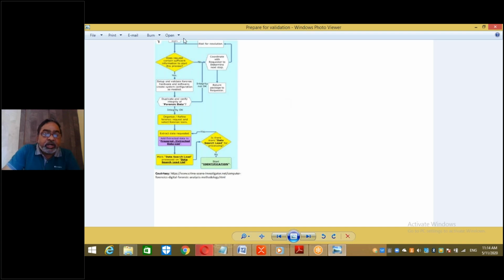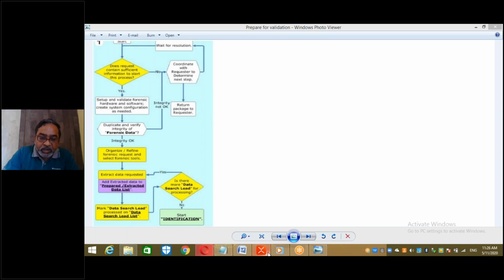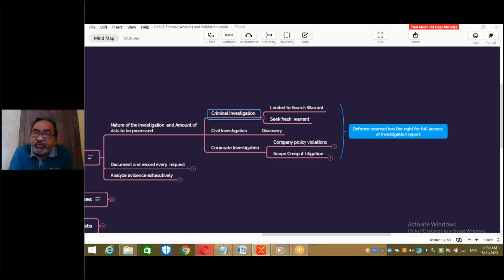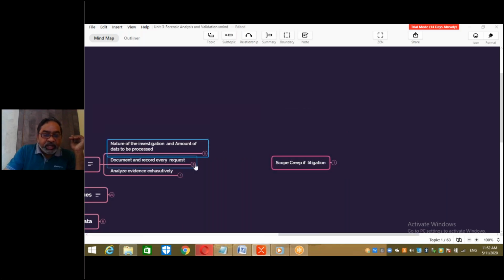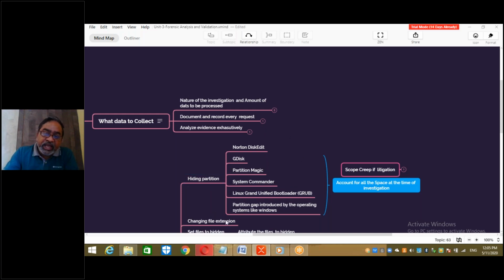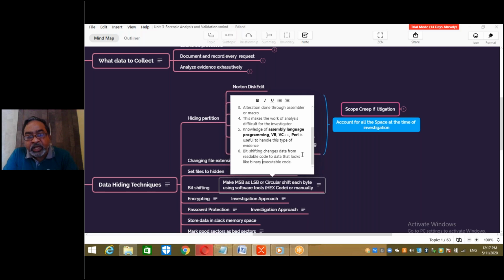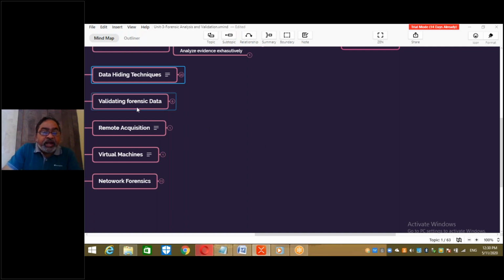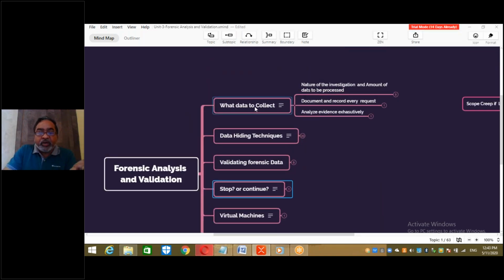Unit III Prepare for validation